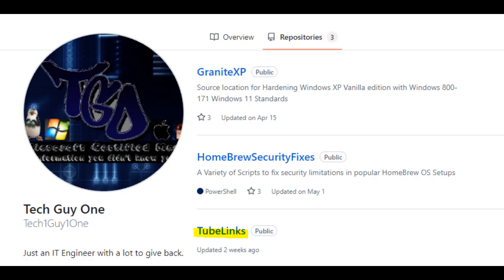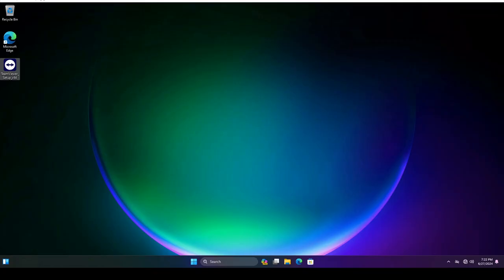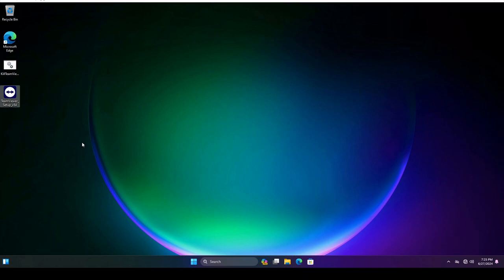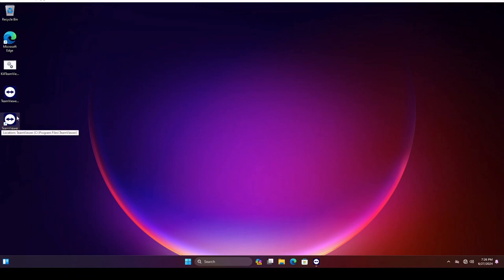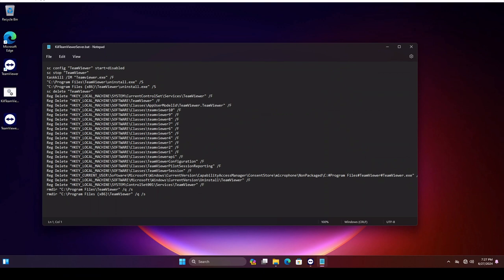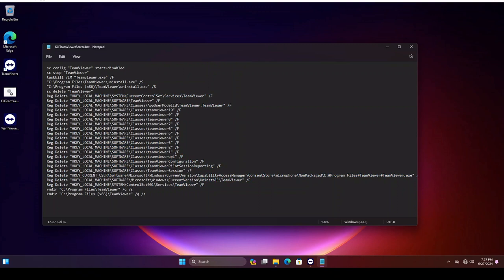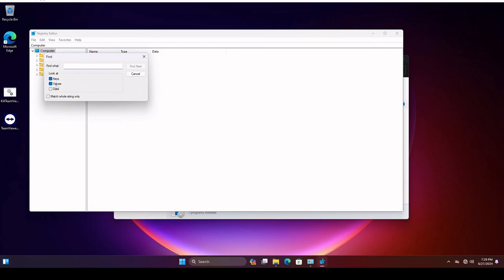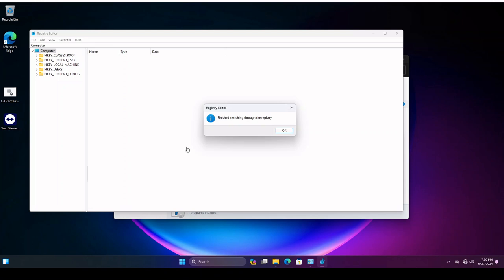Team Viewer - Scripting - How to Completely Remove Team Viewer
In light of the recent Team viewer Breach that took place on June 26th 2024, this is a video sharing resources on how to "script" remove team viewer and all registry, configuration and settings from windows 7, 8, 8.1, 10, and 11. This method requires the uninstall.exe file found on the c program files teamviewer folder. This video shows how this script works, and the details on where to get it are listed in the start of the video.